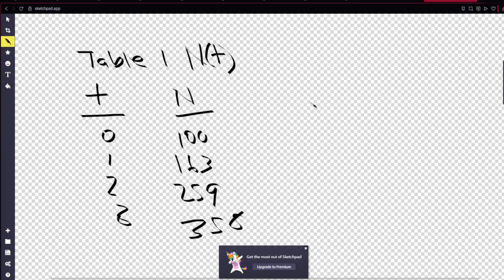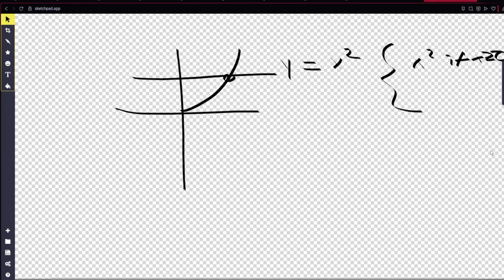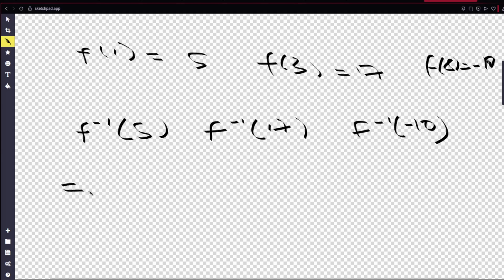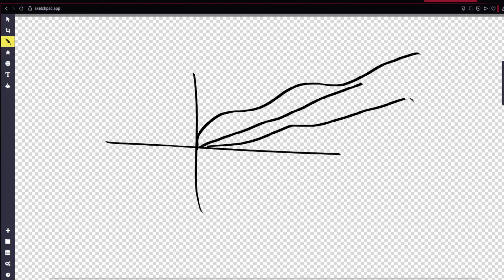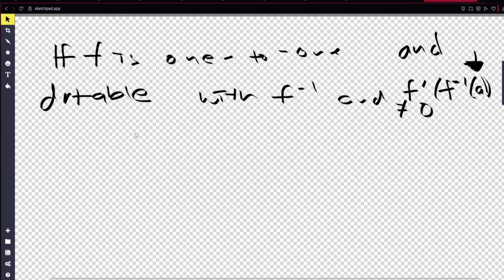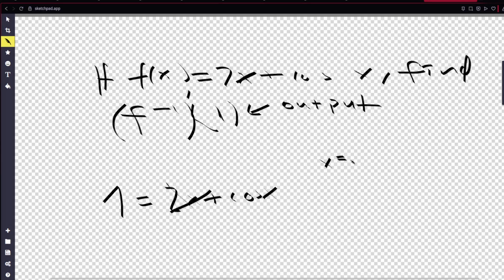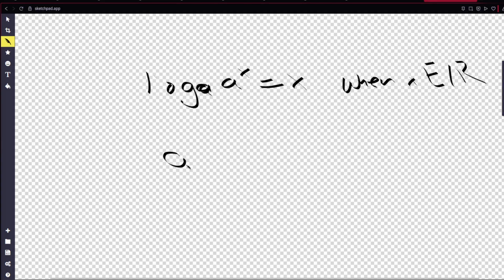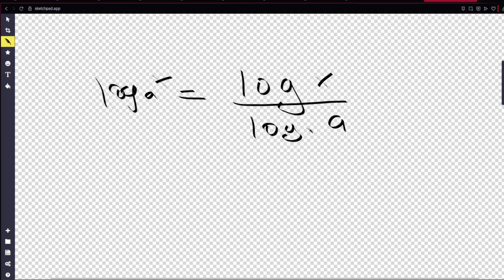3.2 - Inverse and Logarithmic Functions